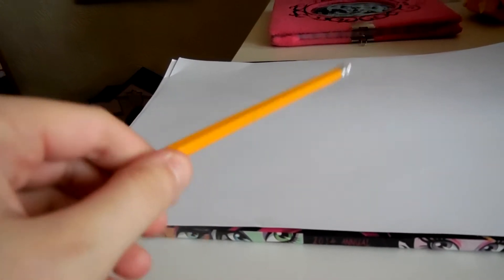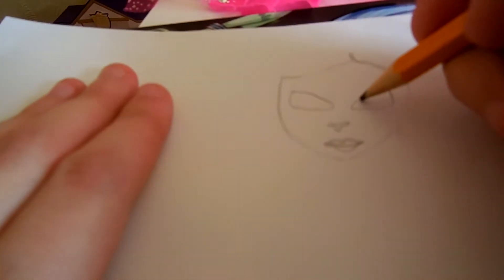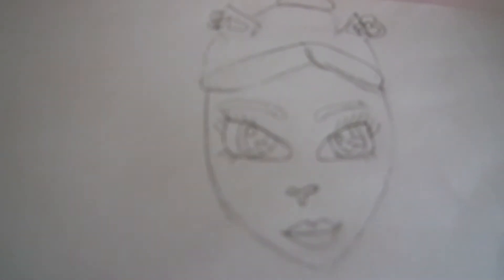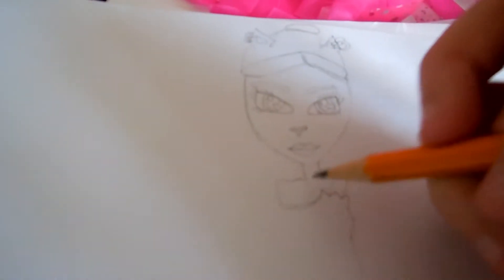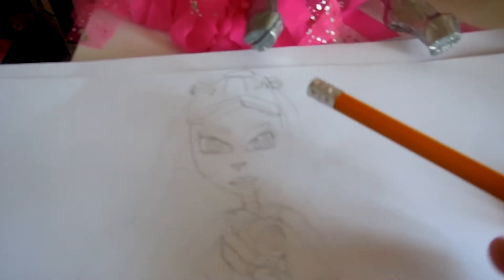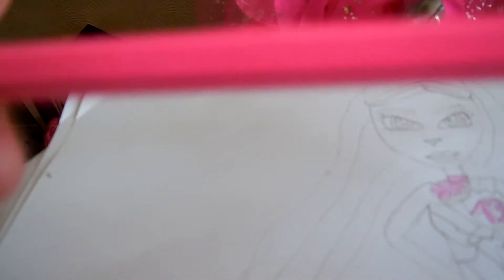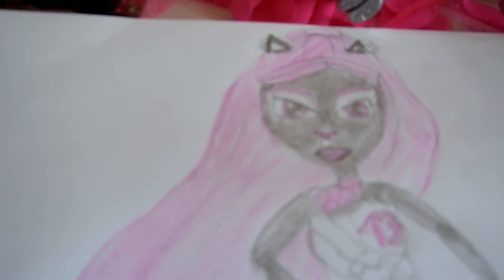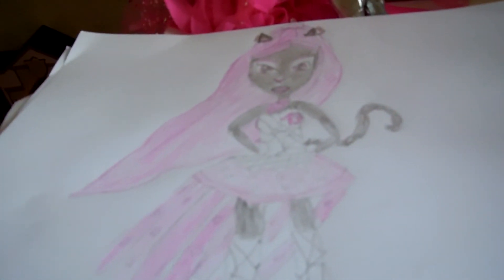How To Draw Monster High Catty Noir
hope you enjoy and good luck to draw it!